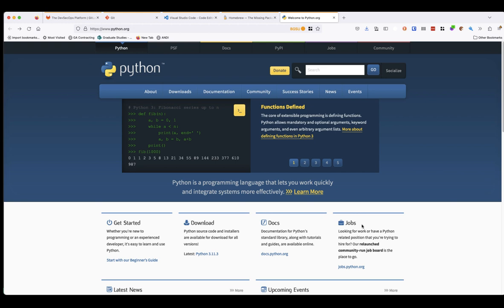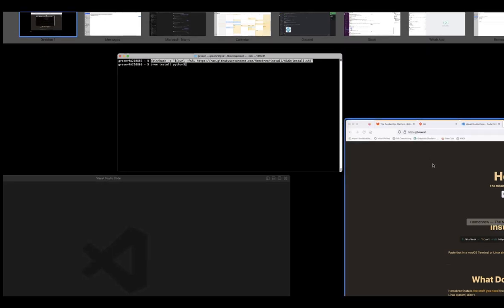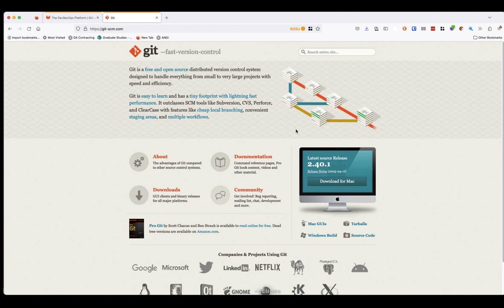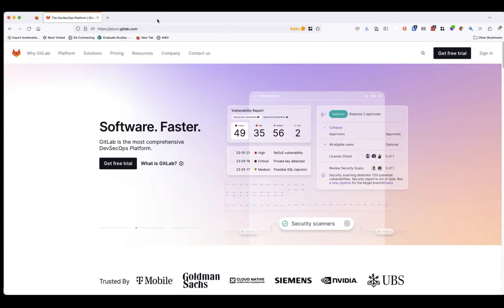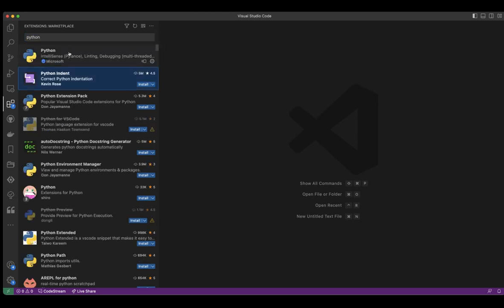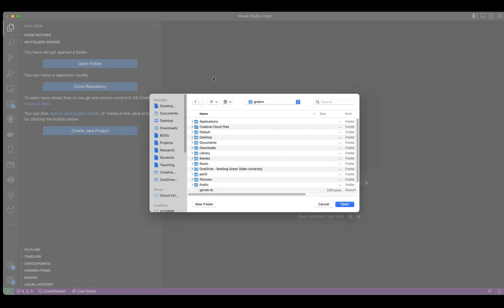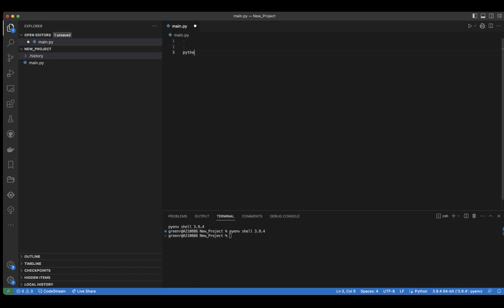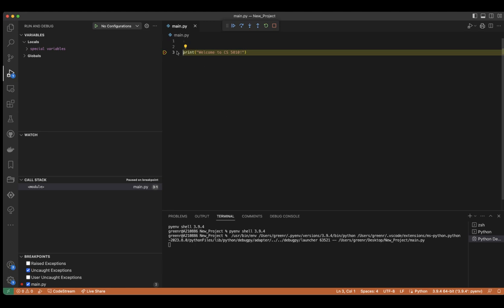CS 5010: Basic Tech Setup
Basic tech stack and setup for CS 5010 @ BGSU.